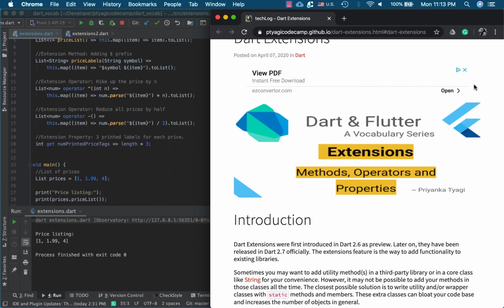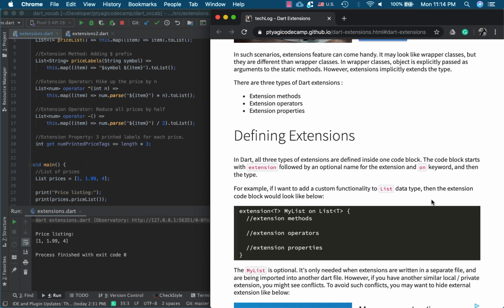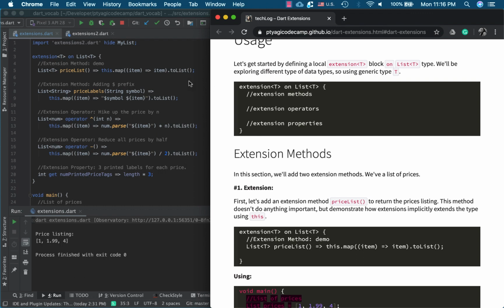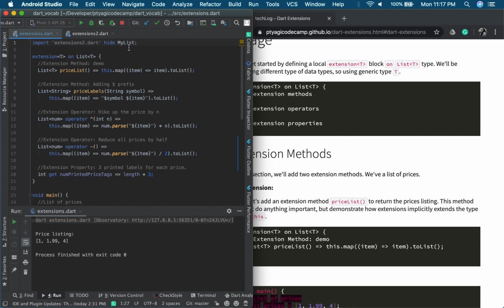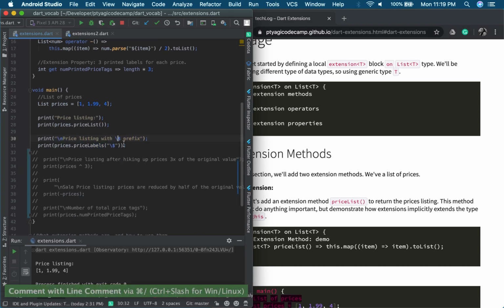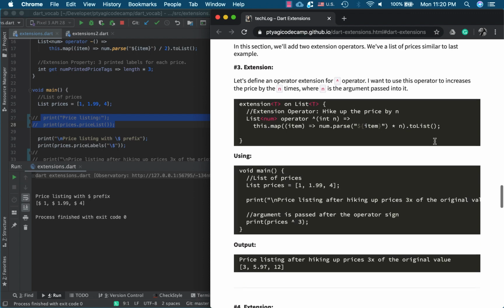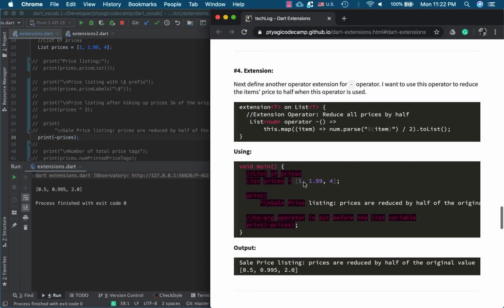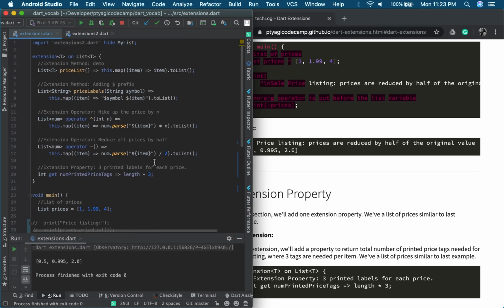Dart Extensions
This article explains what extension methods, operators, and properties are, and how to use them.

Medium: @ptyagicodecamp

Mobile-App-Development,
Software-Development,